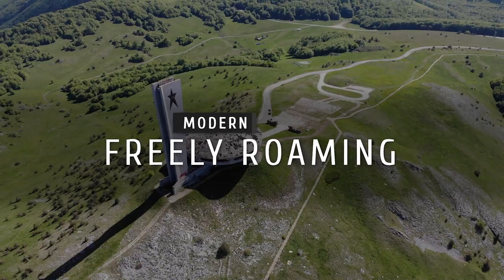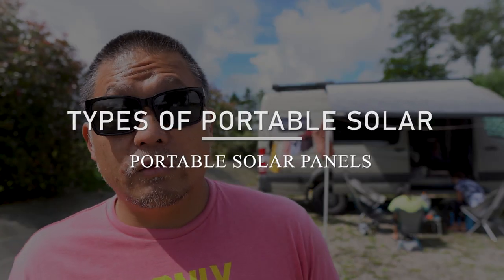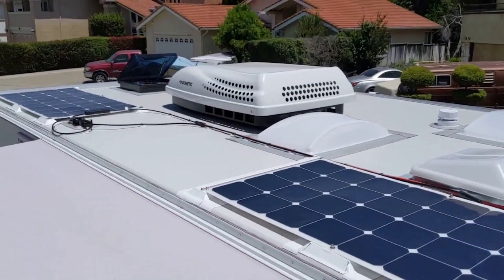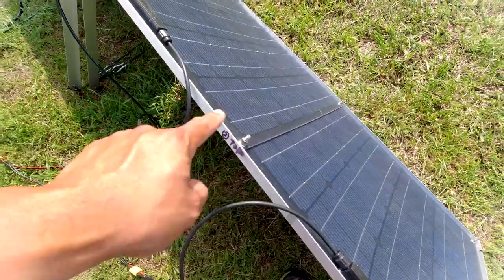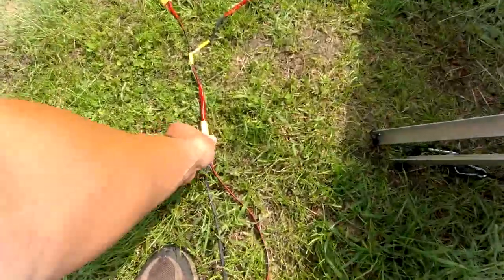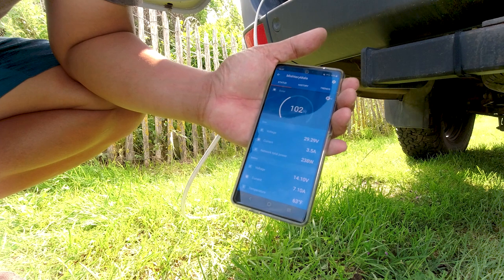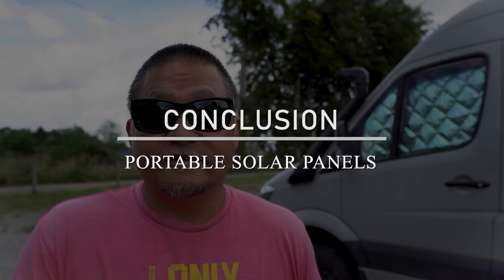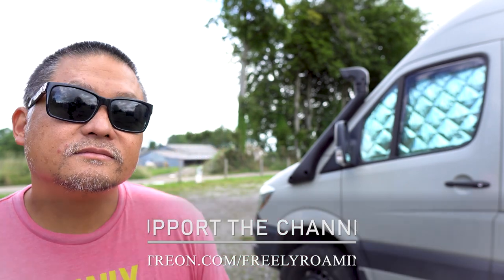Build Affordable, Flexible, Portable and Light-Weight Solar Panel Kits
Portable solar is an essential way to add more capacity to your existing solar system. It's also a great introduction to clean, unlimited electrical power. They can be very expensive but it doesn't have to be. for less than half the price or commercial systems, I can show you how I built a 200-watt system with a lot of capabilities.

Ready-Made Portable Solar Panels:
Jackery SolarSaga 100W
GoalZero Nomad 100

Affordable Flexible Solar Panels for DIY build:
50-Watt Flexible Solar Panel

Timestamps:
00:00 Welcome
00:48 Why Portable Solar?
01:45 Portable Solar Panel Options
04:47 Demonstration
08:22 Pros and Cons of Portable Solar
10:47 Conclusion